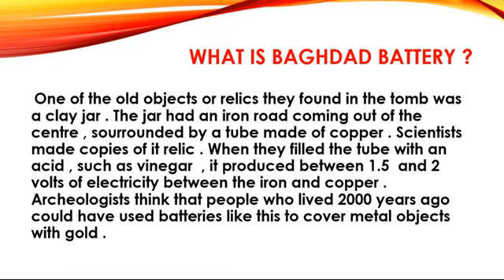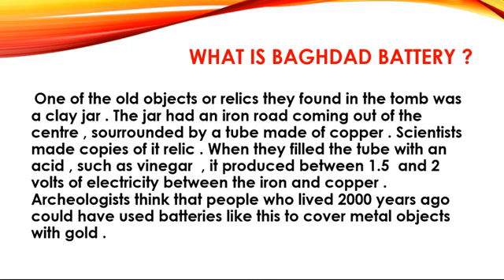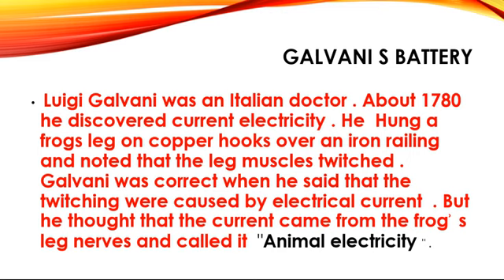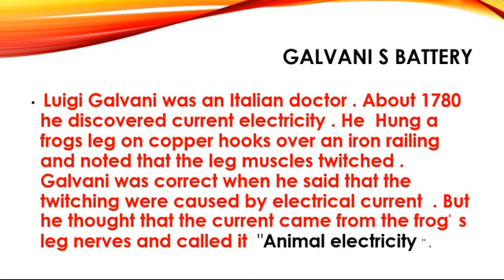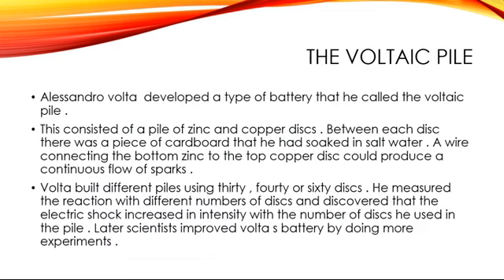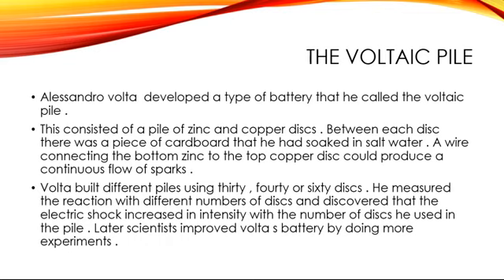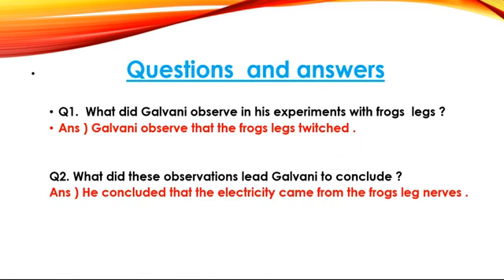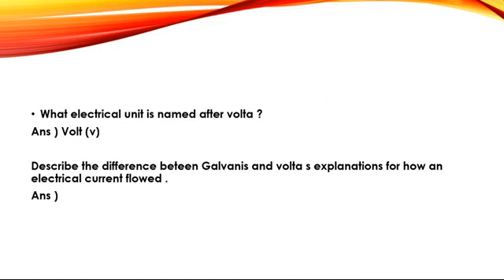Revision 3science grad 6